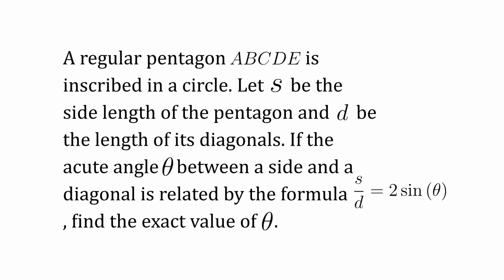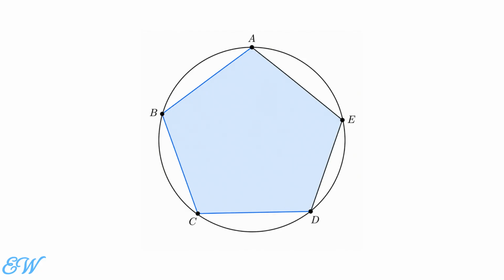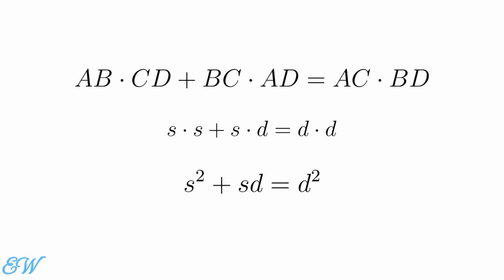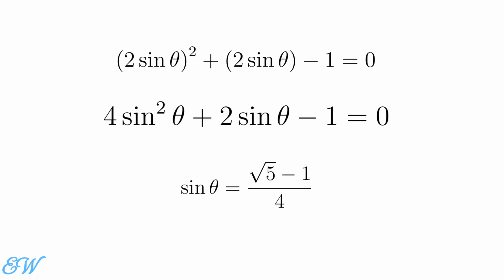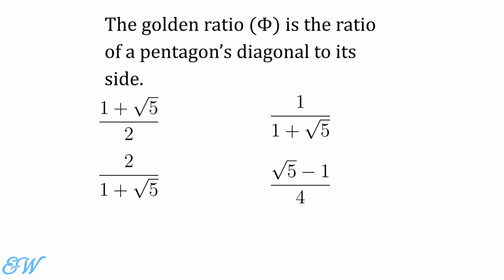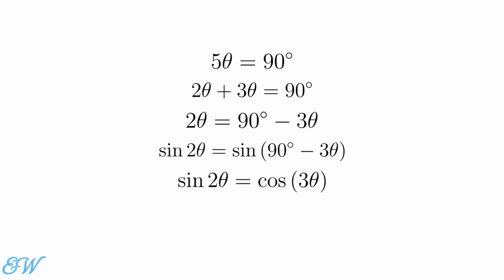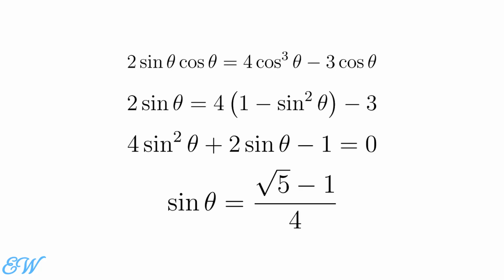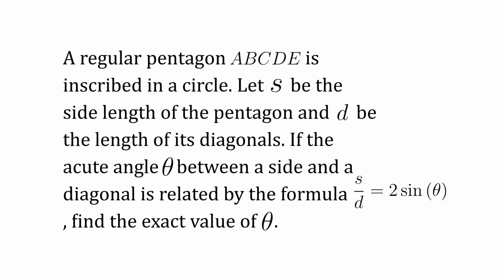What is Ptolemy's Theorem?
This video will cover a use case for Ptolemy's Theorem.